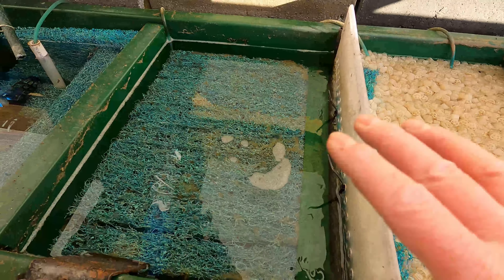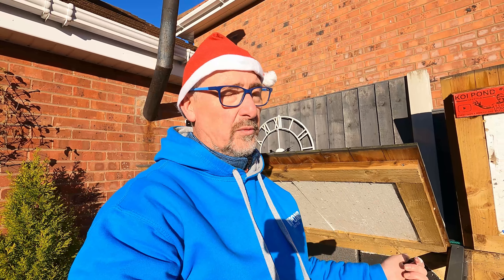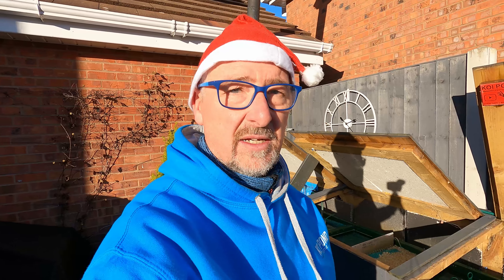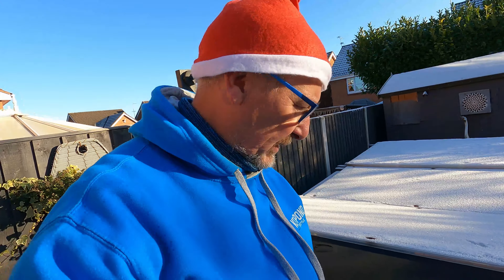KOI POND*IMPORTANT PIPEWORK CHECKS FOR FREEZING WEATHER🥶🥶**+CHEESY XMAS SPECIAL WITH SING ALONG😁😆**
Its almost Christmas 2022 and the weather is so cold, there's a need to keep checking the insulation is working in and around the pond and filter system.

Surprise gifts from Santa arrive as if by magic. What has he got me. Have I been good enough...😁😉👍